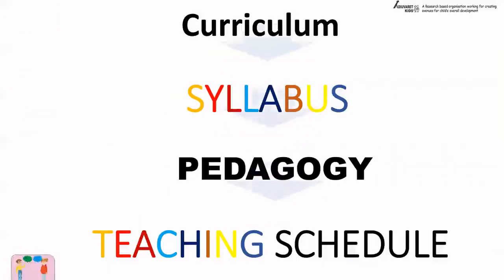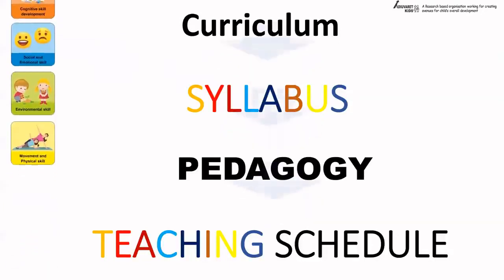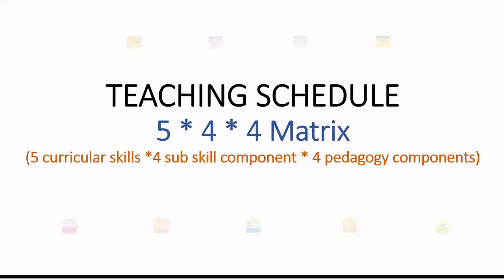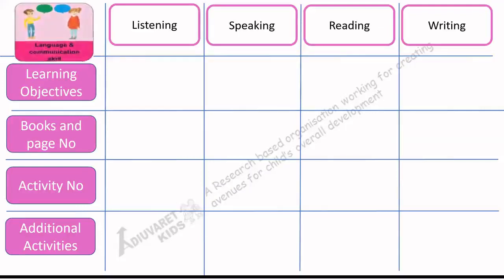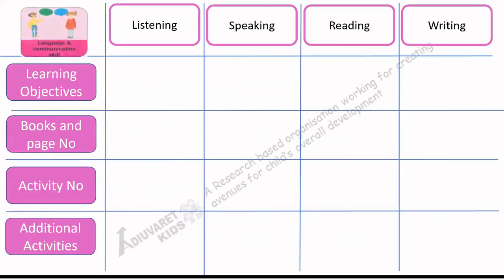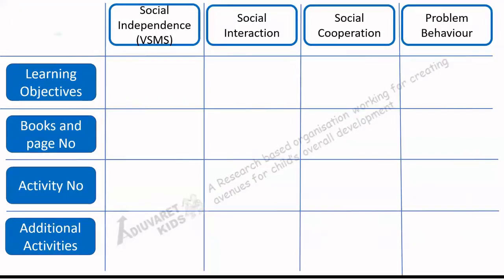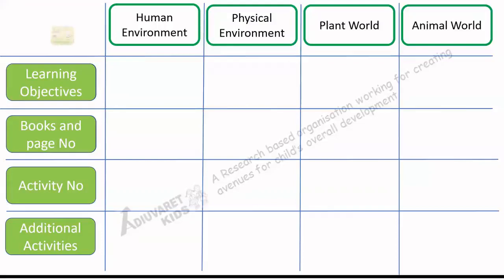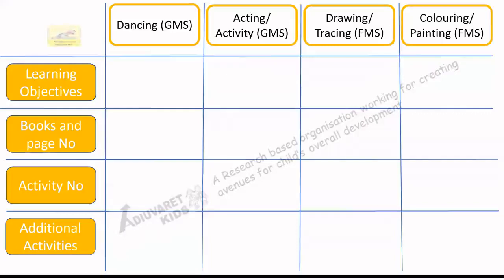Implementation of Teaching Schedule in Pre School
Managing Teaching schedule is perhaps is the key to successful skill building in pre schools. this video will help you to understand, create and implement teaching schedule in your pre school